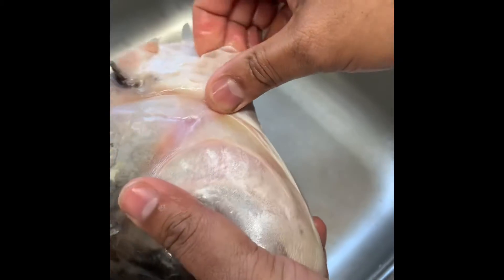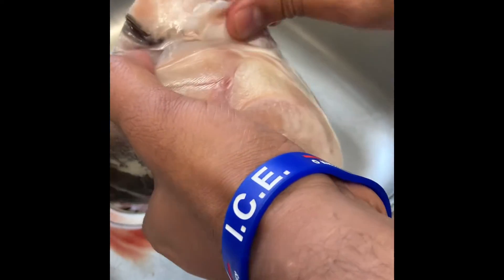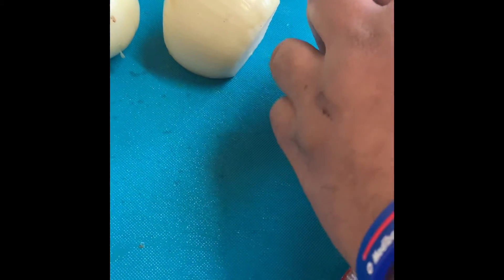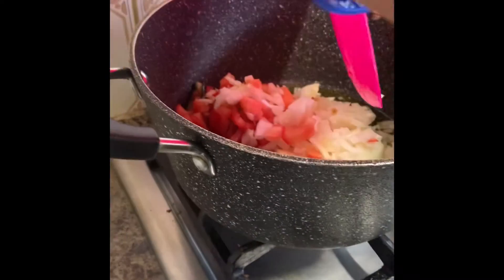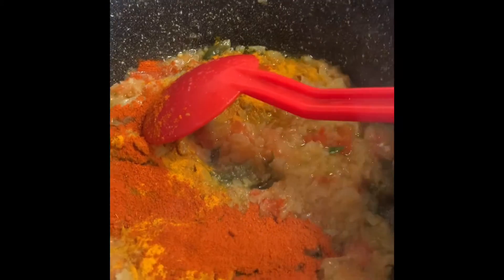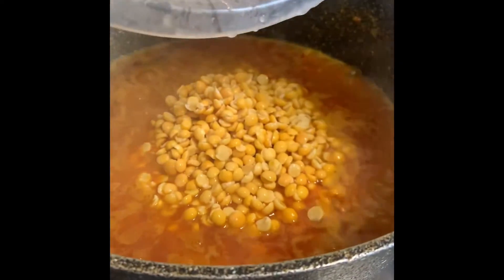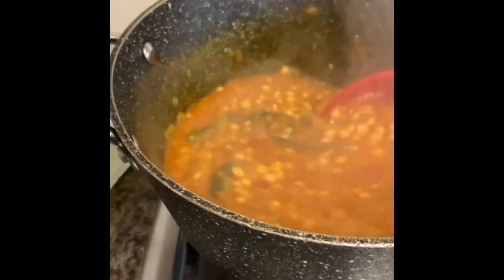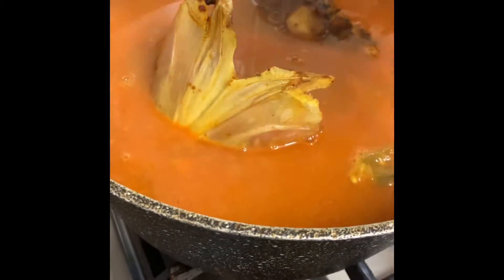রুই মাছের মাথা দিয়ে বুটের ডাল রান্না ।Making fish head with yellow split